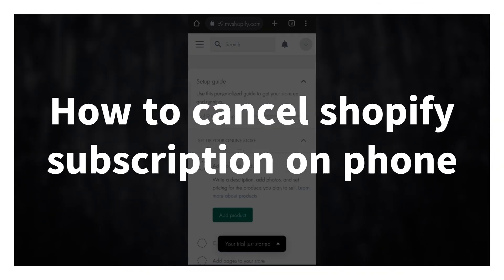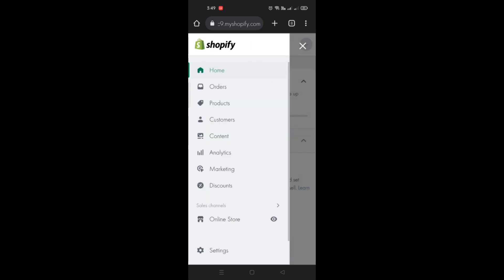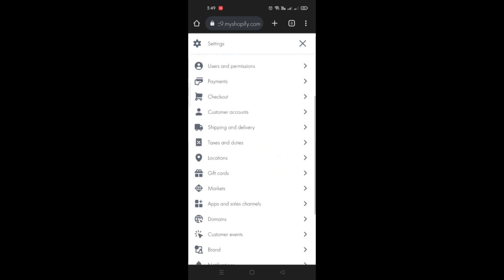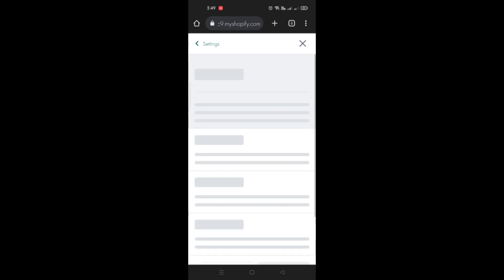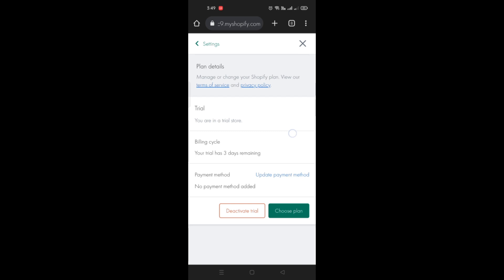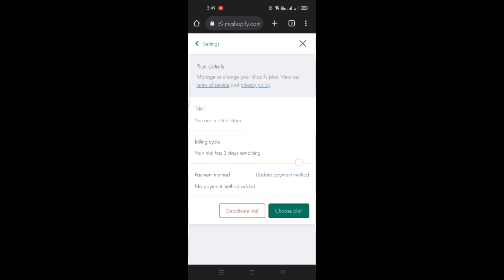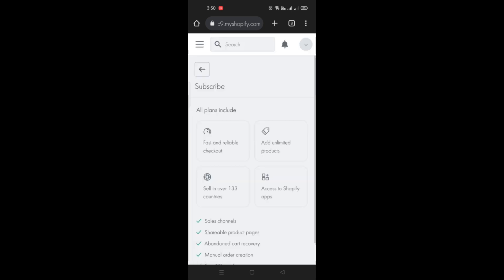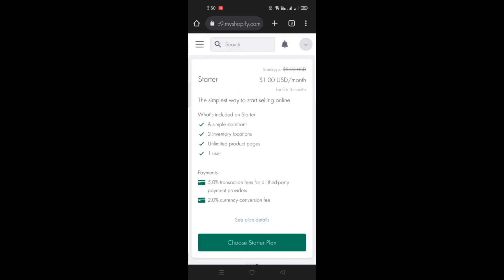How to Cancel Shopify Subscription on Phone (EASY)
How to Cancel Shopify Subscription on Phone. In this video, I'm going to show you how to cancel your Shopify subscription on your phone easy and fast.

If you're having problems canceling your Shopify subscription, then this video is for you! I'll show you how to cancel your subscription easily and quickly using the phone application. This method is easy to follow and will save you a lot of time and hassle!
How to Cancel Shopify Subscription on Phone